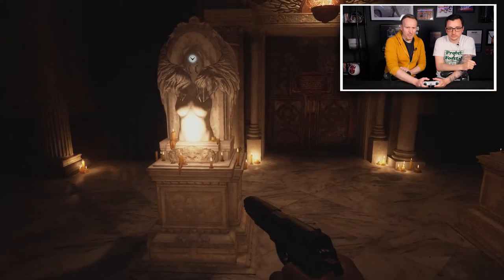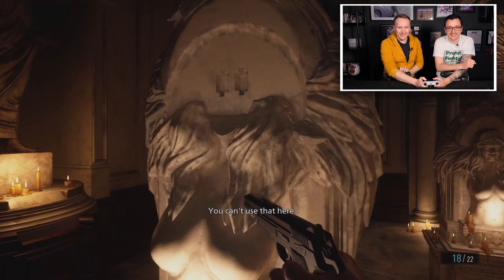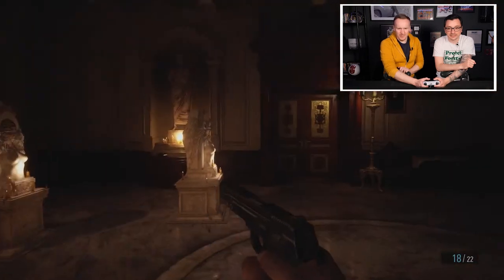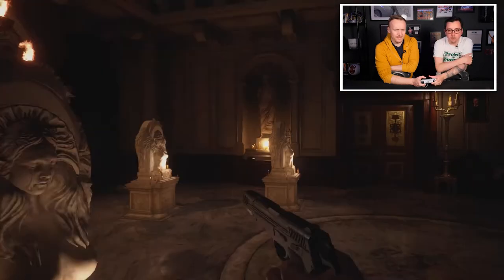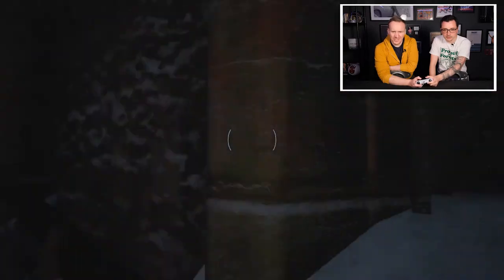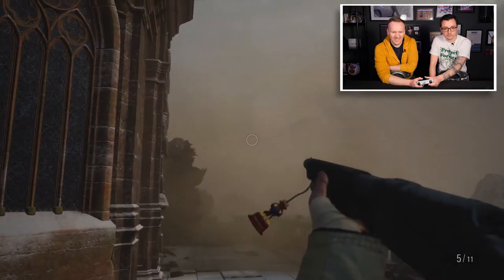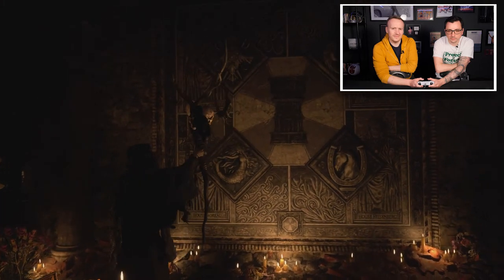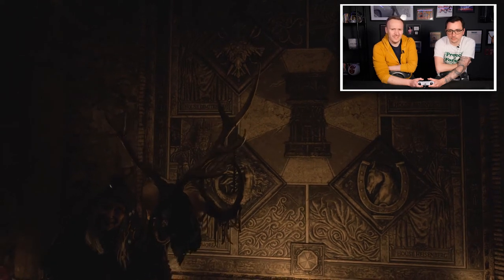Big Mama's House | Resident Evil Village: Ep 3 | 2 Guys 1 Pad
Alan and Jez bash heads once again this time on 2 Guys 1 Pad playthrough of Resident Evil Village! It really helps us out!

The lads have a 'civil disagreement' over how to use bombs, and see a more 'ferocious' side to everyone's favourite Big Mama; Lady Dimitrescu.

What did you think of Resi Village? We'd love to hear your lovely voices below in the comments!

0:00 Intro
0:59 Big Mama's waiting outside
2:30 Jez can't pipebomb
4:53 Saferoom
8:59 Escaping the Castle
10:24 Ceremony Site
13:10 Outro
14:38 Endcard

📺   Follow All Maverick Live on Twitch to join us playing our Favourite Games every week!